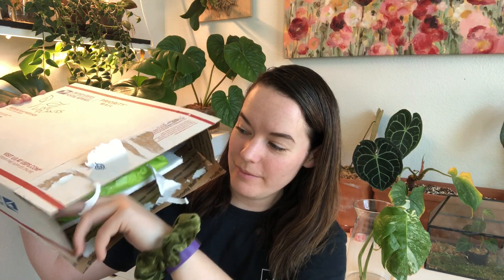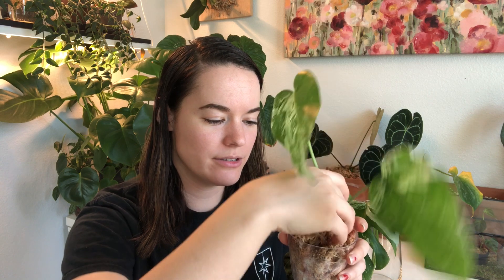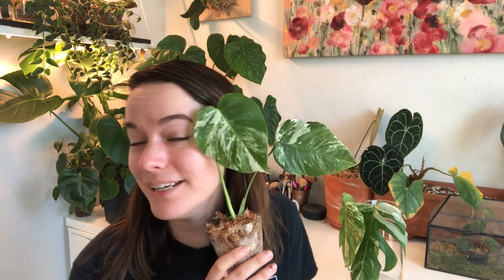MONSTERA ALBO | She Didn't Make It...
Hey planty people!
This video was very bitter sweet. I was so sad/upset with myself that this guy didn't make it. I really loved how the genetics were on this guy. oof. Well ya live and ya learn. Hoping for the best with my newest dude.

xoxo
Heather

Instagram Handle
heather_hoyas

I've listed several planty items that I use daily and would recommend to you guys.

I do make a commission if you use my link to purchase items.